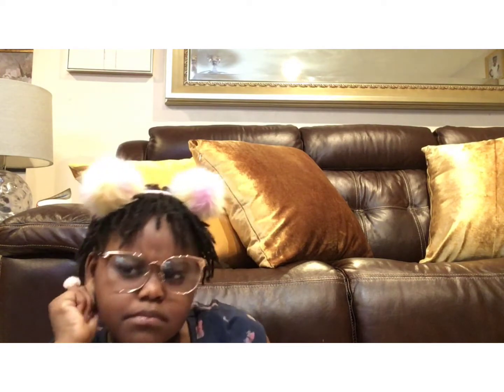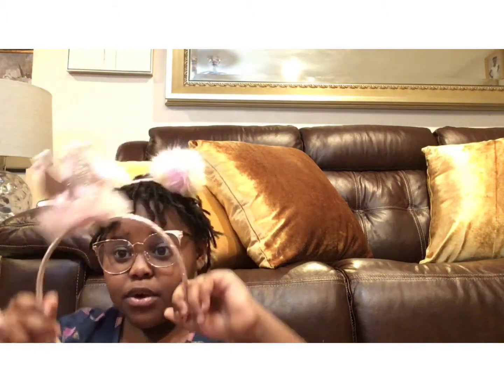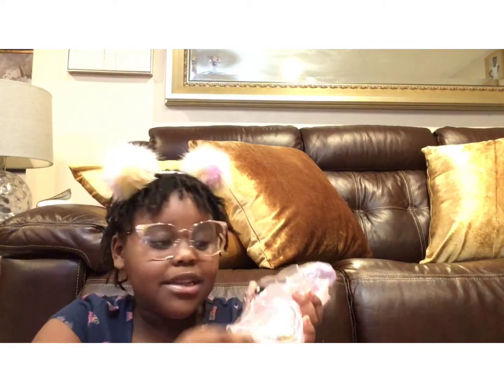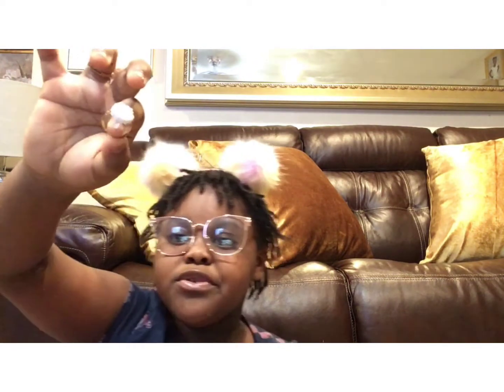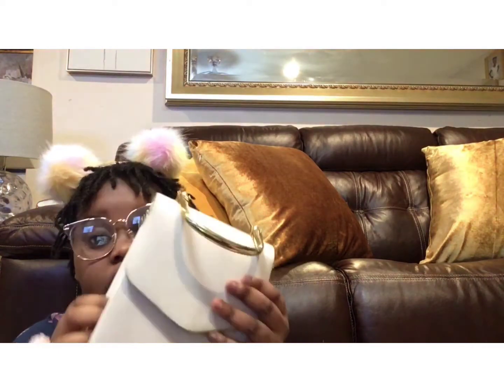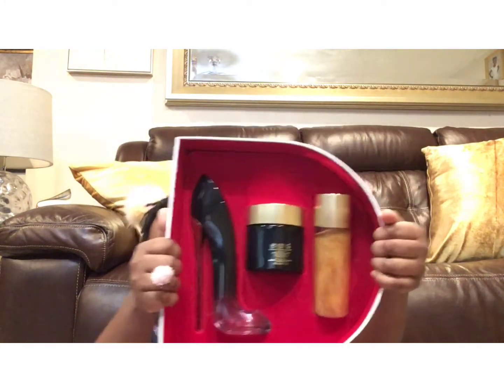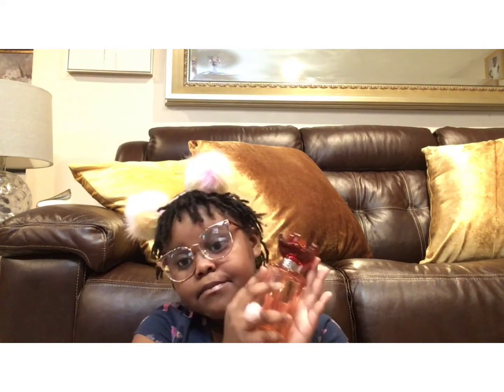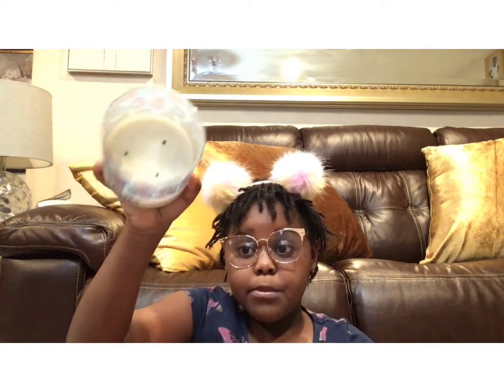JULY BEAUTY FAVORITES 2020 + MORE | HAPPY NATIONAL LIPSTICK DAY Trish McEvoy| NEPHIE’S LIFESTYLE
Hi NTP squad, enjoy my July beauty favorites and happy national lipstick day to all of you princesses. 🥰😘